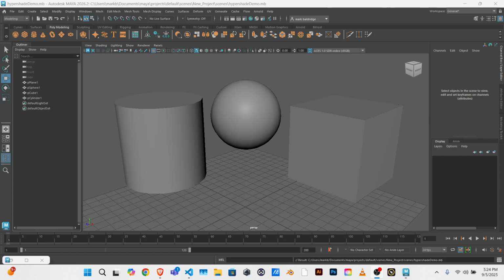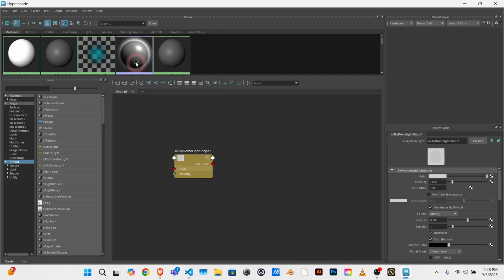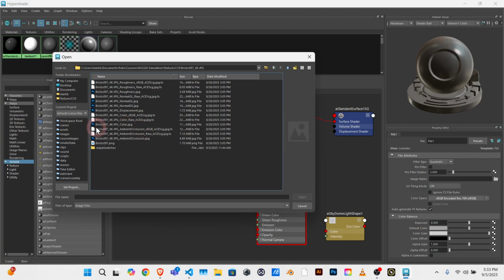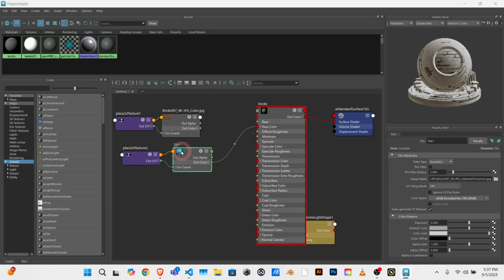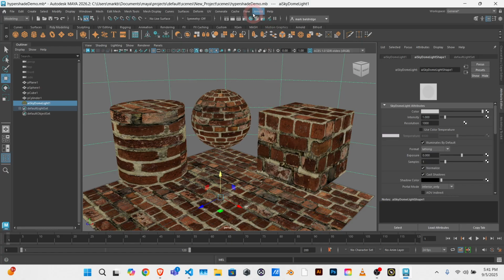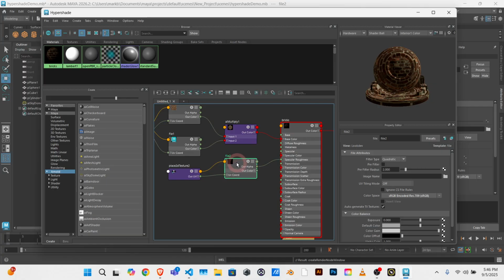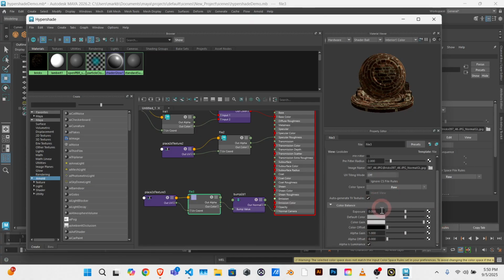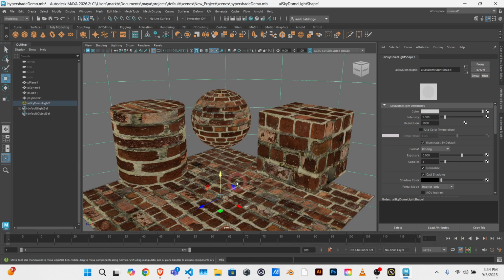Maya Hypershade and Arnold Render Demo